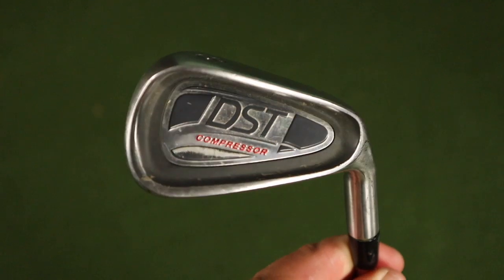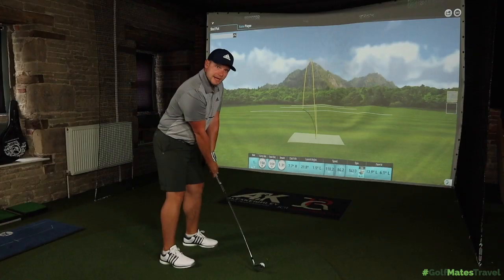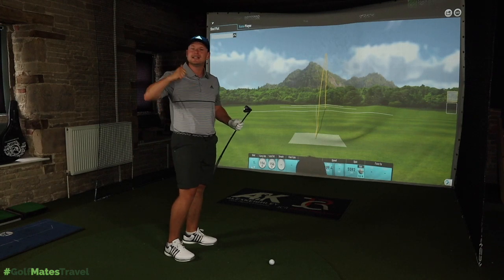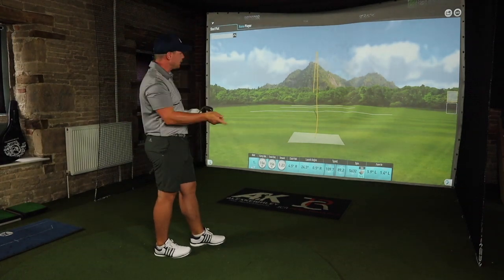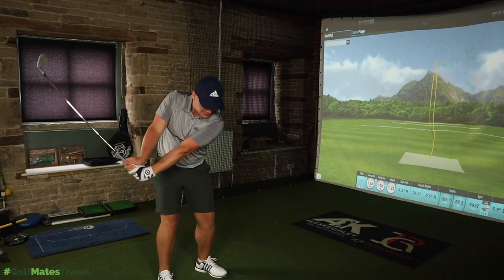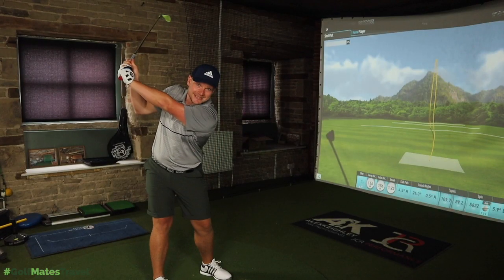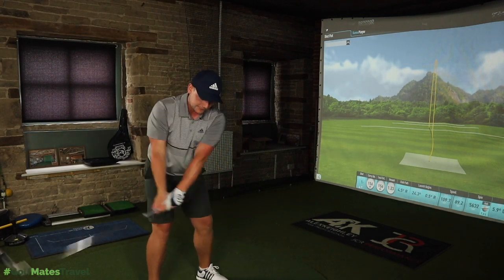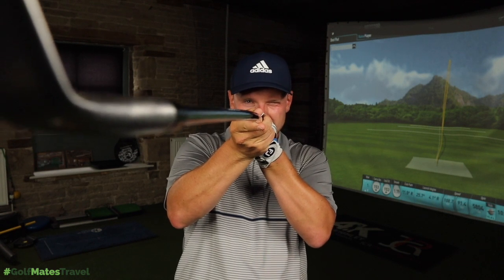ILLEGAL BENT GOLF CLUB - Could This Transform Your Game?!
ILLEGAL BENT GOLF CLUB - Could This Transform Your Game?! Could This ILLEGAL BENT GOLF CLUB Transform Your Game?! As golfers we will do anything to improve your golf, lower your handicap and shoot lower scores. be it training aids, golf lessons, buying expensive golf clubs or even in some cases cheating at golf!!! (not for me) rather than being a golf cheat maybe watch this video and check out how this illegal golf club can help you hit longer golf shots and play better golf. you may see lots of insane golf clubs on youtube this year including my own zero lofted iron, the heaviest golf club ever, an insanely weighted tailor-made m5 driver, as well as clubs on Rick Shiels channel including a Gold Driver from amazon, the square strike wedge, A grooveless wedge, sharpened grooves on an iron and a 34 in one adjustable golf club, the straightest golf ball in the world and many many more! just how can this bent golf club help improve your game? lets find out... and lets do it now!